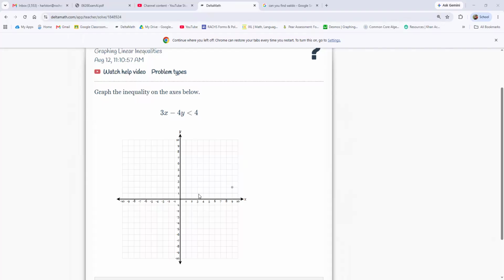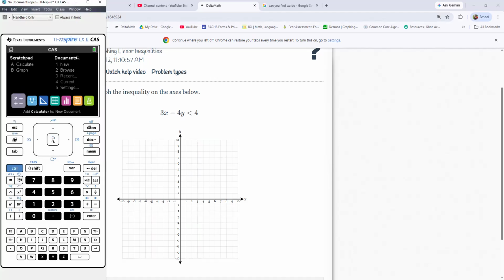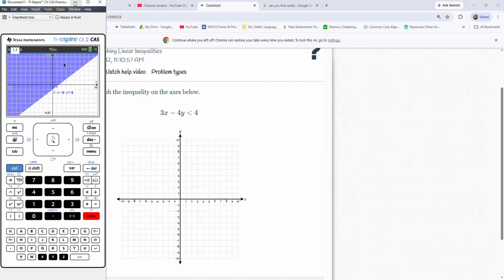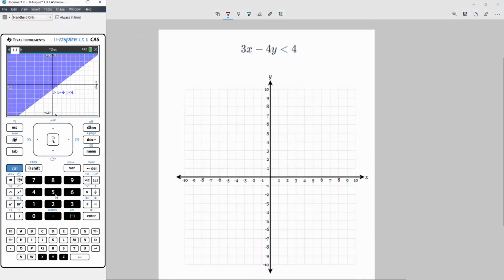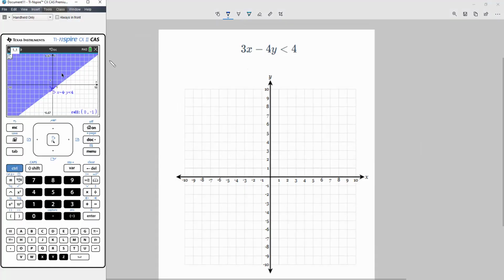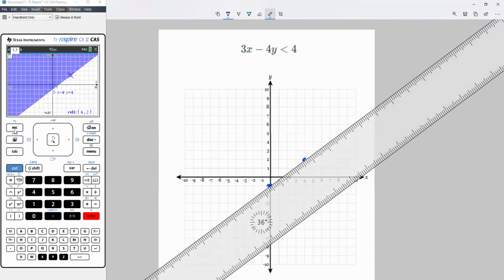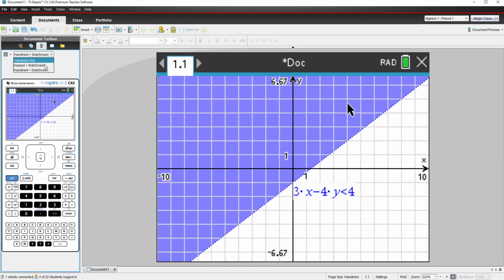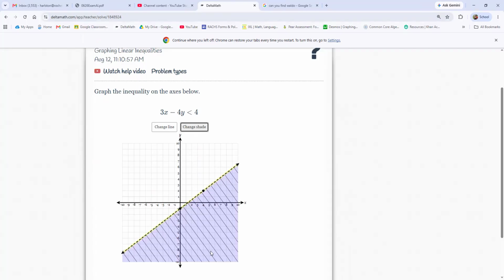How to Graph a Two Variable Inequality using the TI-NSPIRE